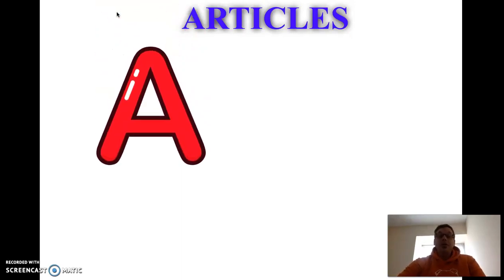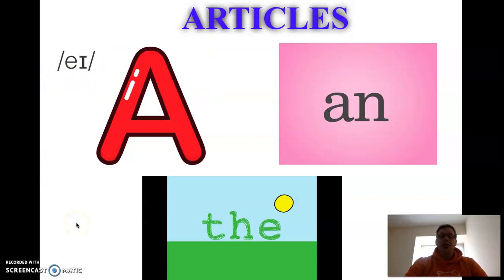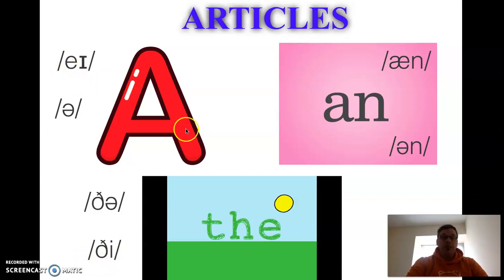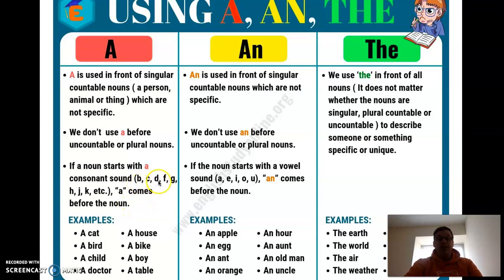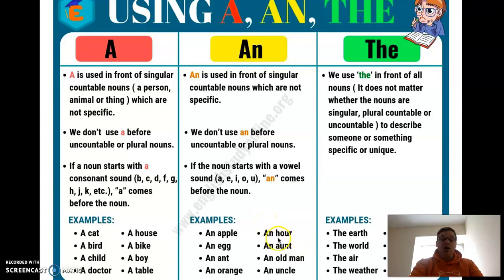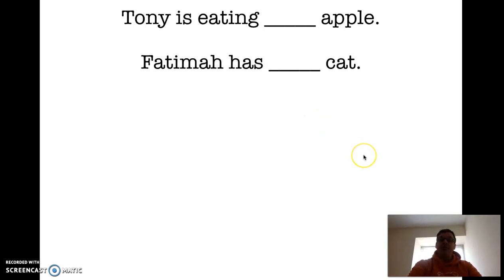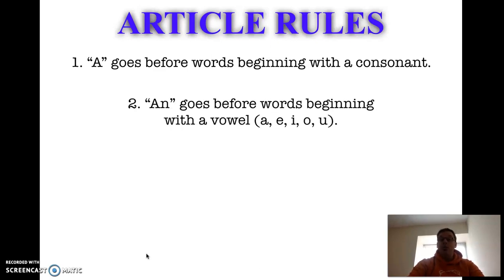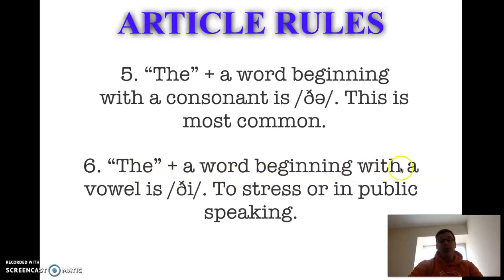English Articles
A brief look at the articles we use in English and how to pronounce them.